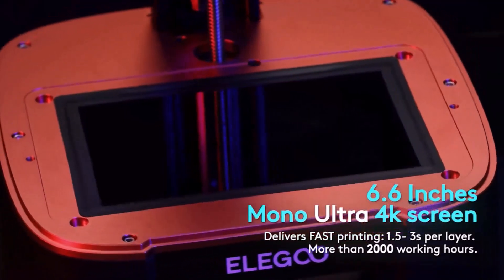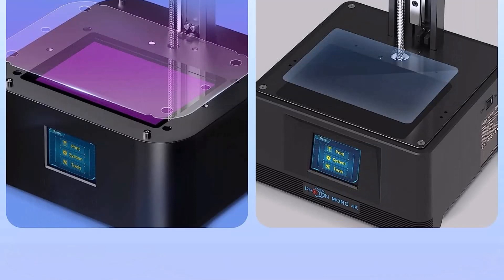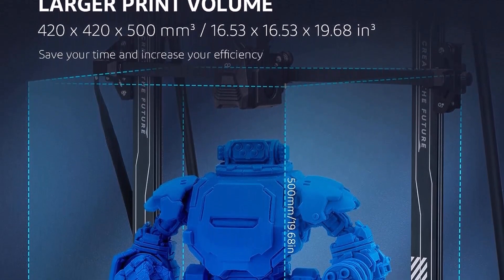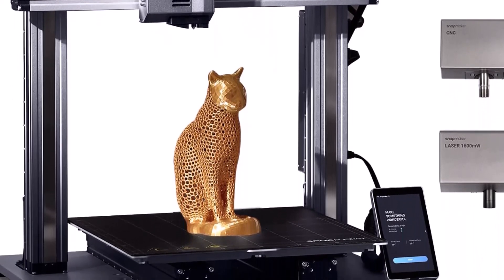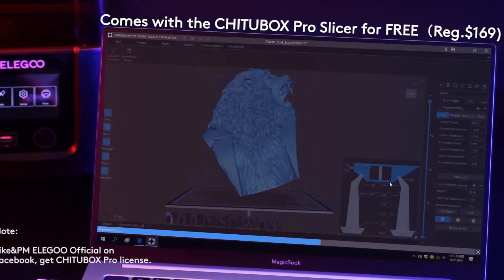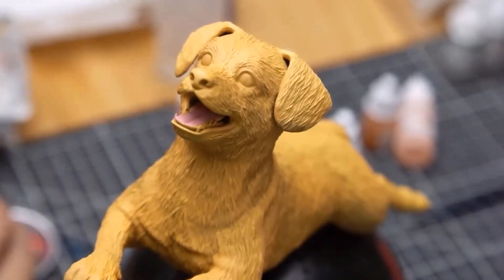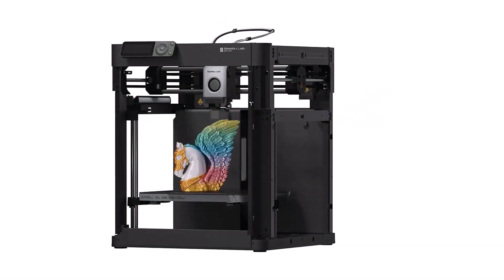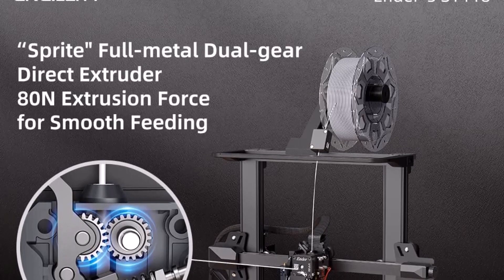Top 7 Best 3d Printers 2023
This video helps you to find out best 3d printers 2023 on the market. So Get best 3d printers from here.